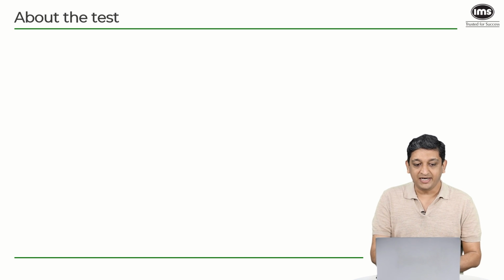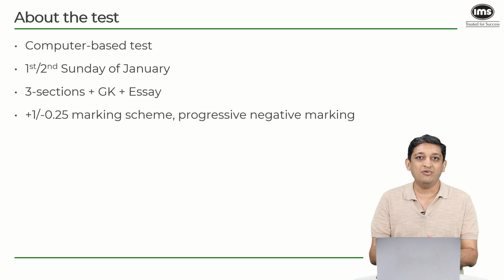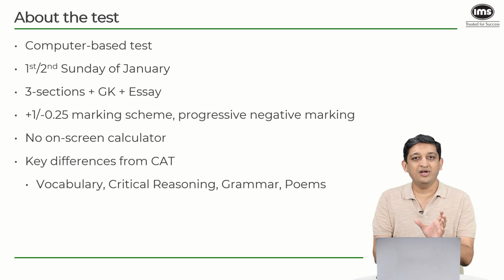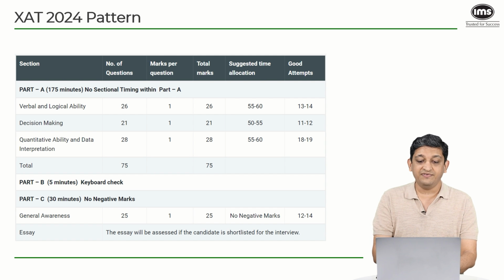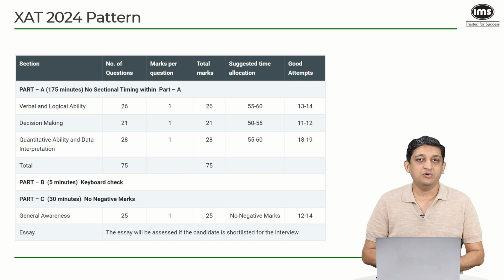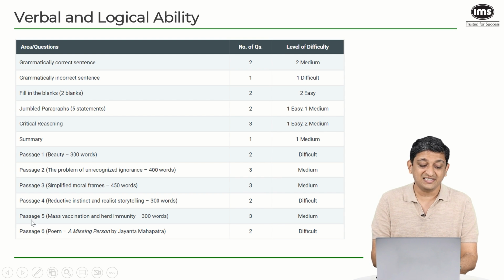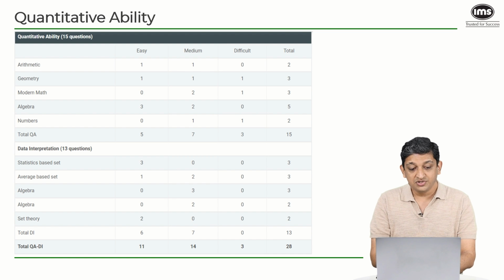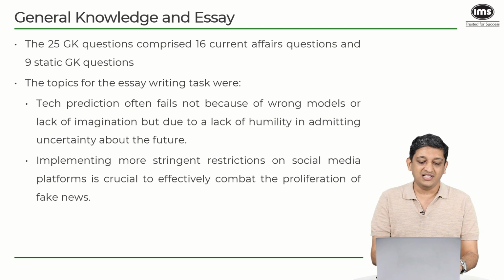XAT 2024 Exam Pattern | XAT vs CAT | XAT Preparation | Shashank Prabhu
Prepare effectively for XAT 2024 by understanding its exam pattern, key differences from CAT, and proven preparation strategies. Join Shashank Prabhu as he delves into essential insights and tips to excel in XAT. Enhance your test-taking skills, leverage your strengths, and overcome challenges to achieve success. Stay ahead of the competition with comprehensive XAT preparation guidance.